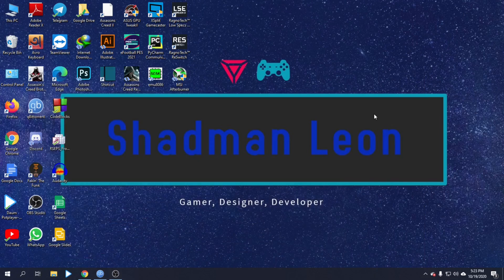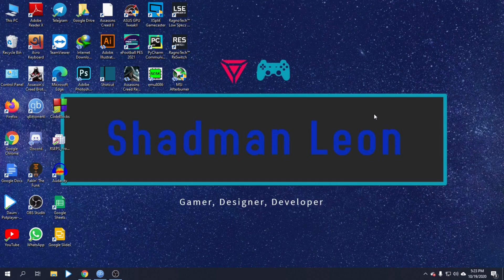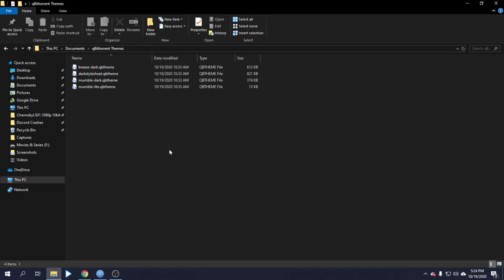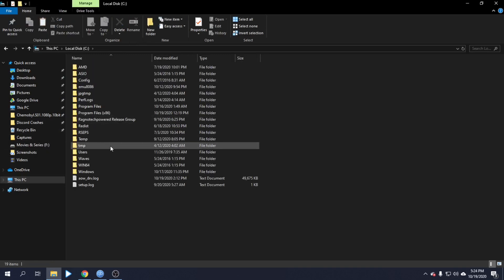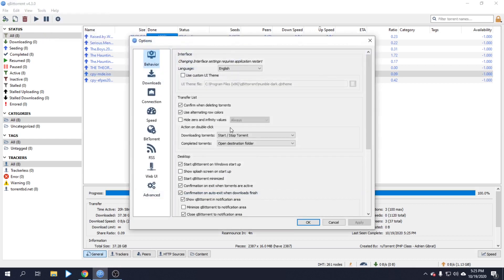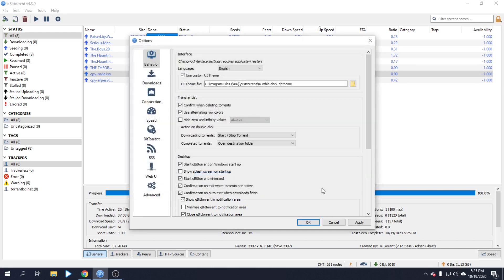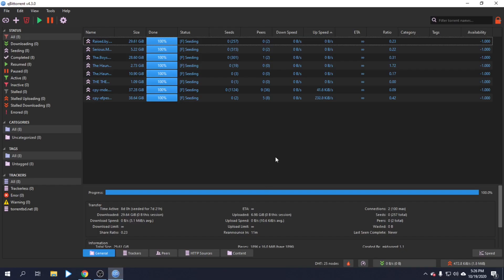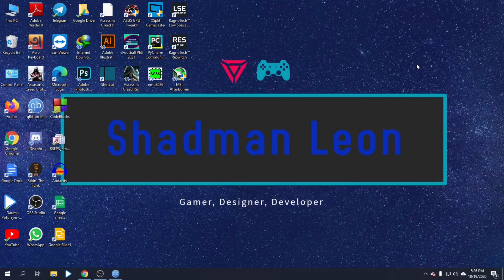How to set different types of themes in qBittorent 4.3.0 || বাংলা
Hey Guys. Your subscription will be a great support and much pleasure should be appreciated from my side.

Today I'm gonna show you how to set different types of themes in qBittorrent.

If you have any quories regarding torrent download/upload issue, PM me. I will try my best to help you.

Theme pack link has been adapted from TorrentBD. Special thanks to AnOn vai.